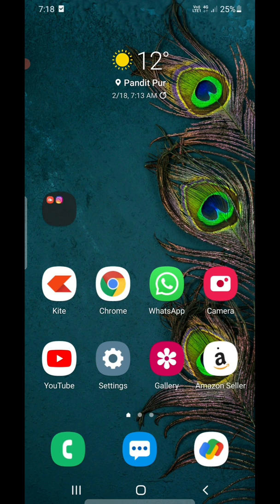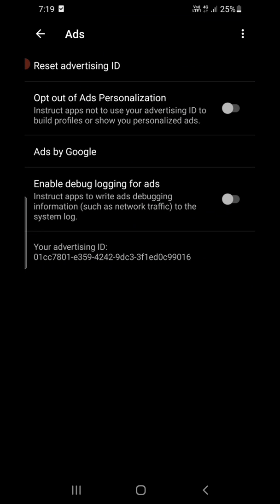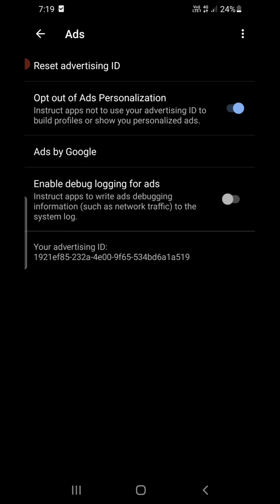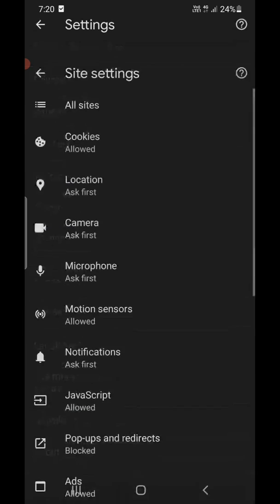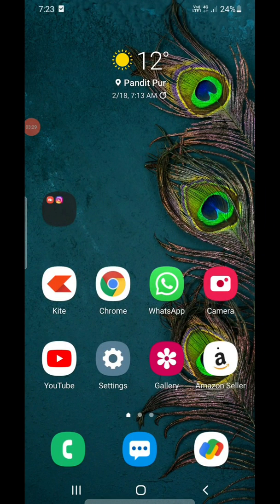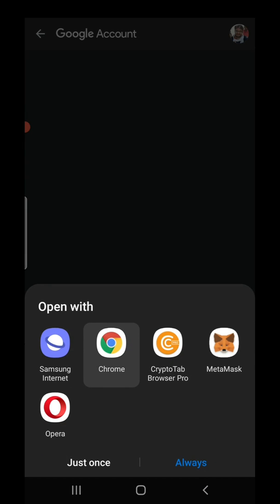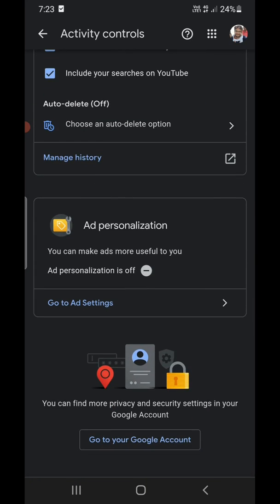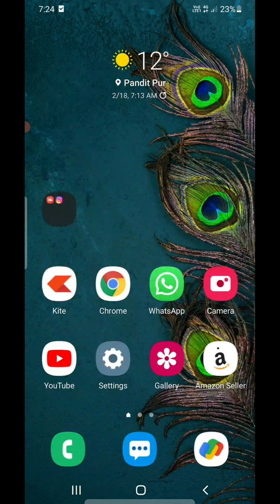How To Block Ads on Android Phone 2022 [New Method]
BlockAndroidAds Android popupblocker Learn how to block ads on Android phone easily with the help of 3 methods mentioned in the video. You have to make changes on Android settings, Google account settings and Chrome settings.